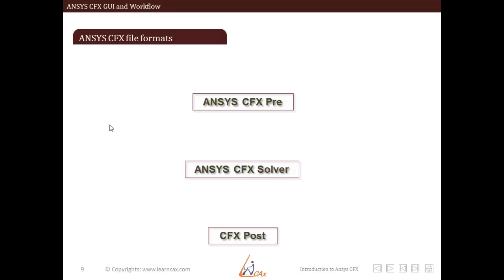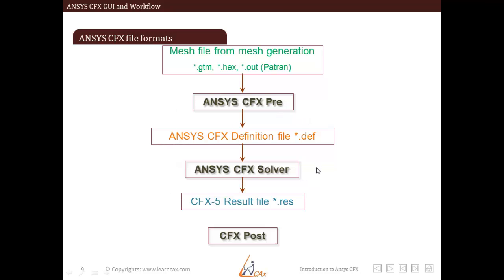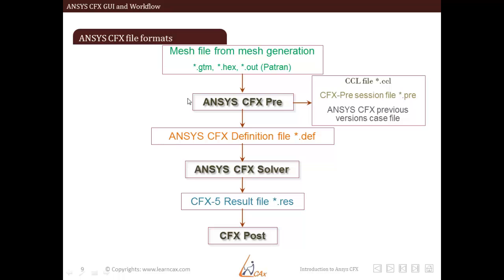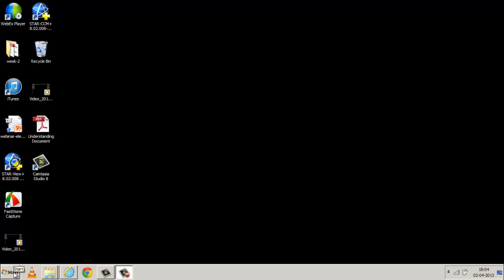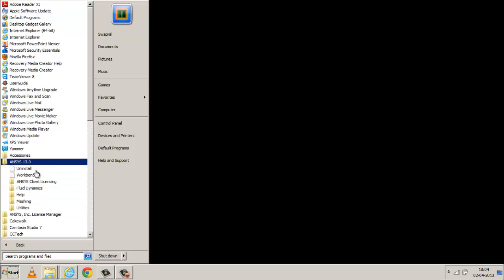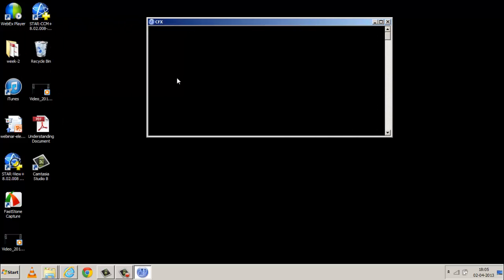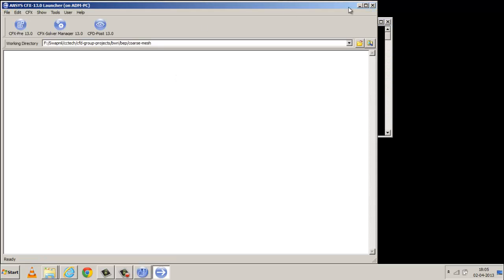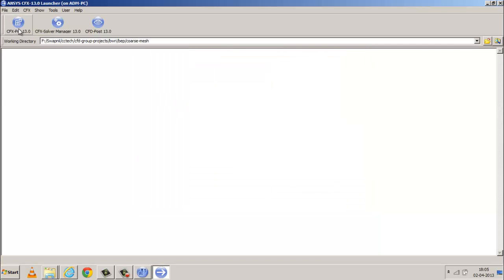DGE CH QS ETX 2